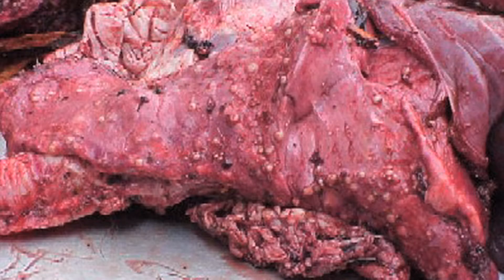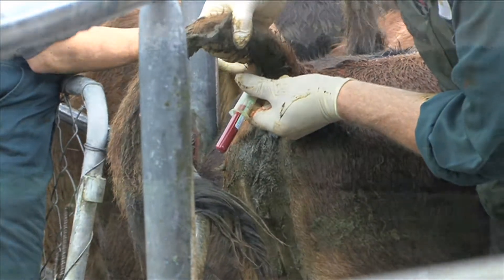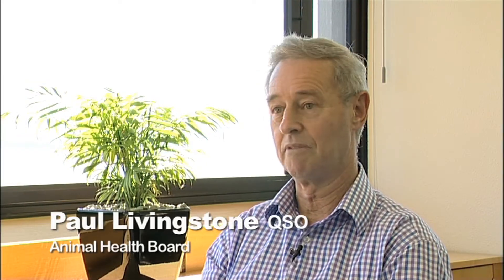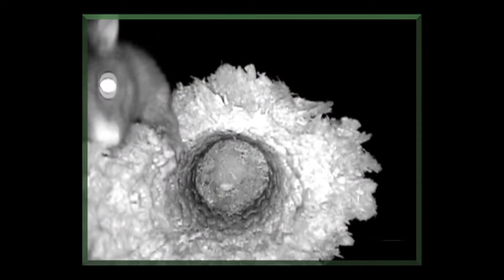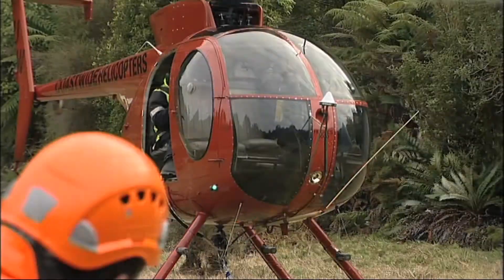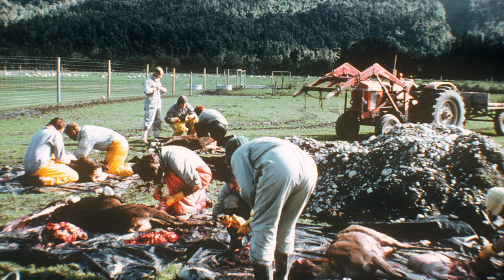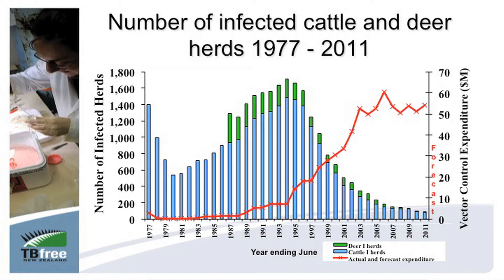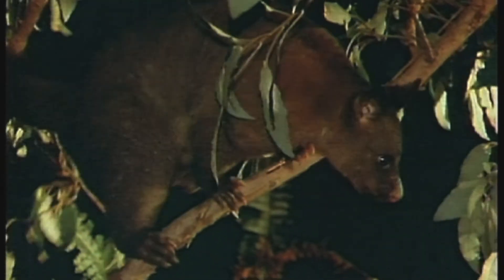Making TB History - Chapter 1: A brief history of bovine TB in New Zealand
A short overview of bovine tuberculosis (TB) in New Zealand: What is bovine TB? How is it spread? How is it diagnosed? How is it treated? How can it be prevented? Who is responsible for bringing the disease under control?